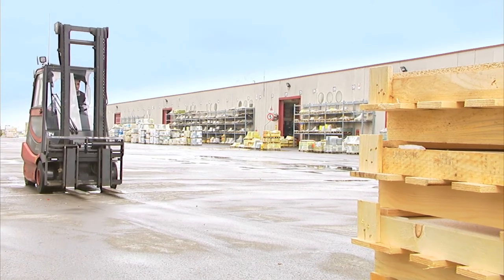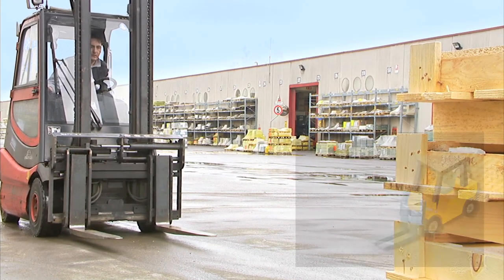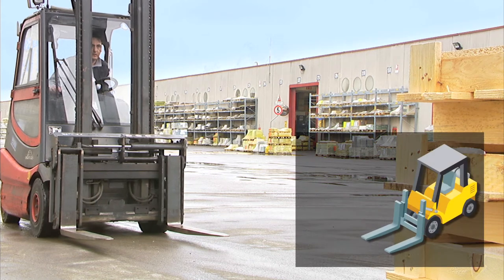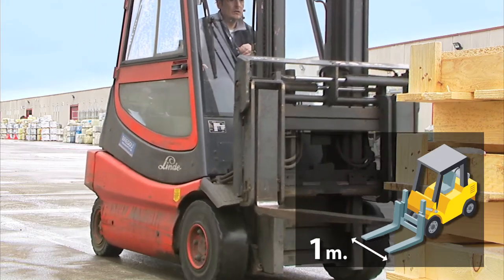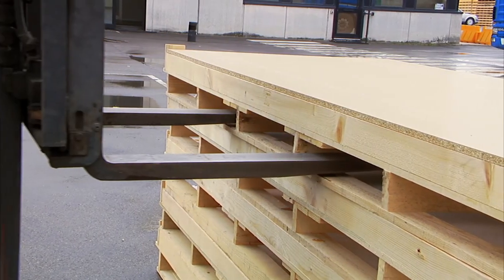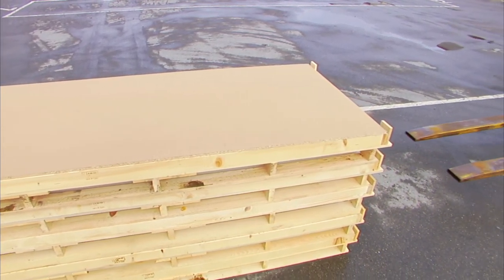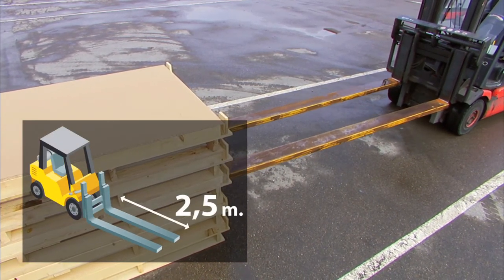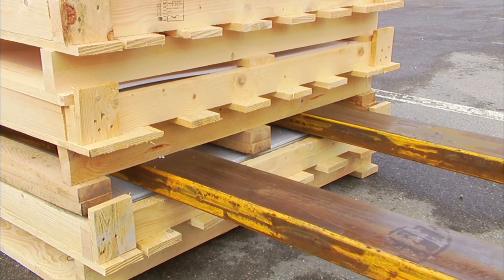08 - Handling pallets with a forklift truck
The new surface for avant-garde architecture.
LINEA is the new generation of Margres' porcelain tiles which revolutionizes the concept of ceramics, creating new challenges for the use and designing of spaces where other materials were traditionally preferred.

The revolutionary laminated stoneware slabs with only 3mm tickness, are produced by means of innovative technology, which combines a pressing force of 15000 tonnes that transforms the purest clays and natural pigments into 3m x 1m ceramic plates, only 3mm thick.

Sizes up to 3mx1m, in a wide range of paterns.
With a variety of esthetical solutions, LINEA provides the perfect answer to the needs and demands of designers, while catering for the needs of contemporary design, decorating both the covering and the floor of residential or public areas.

Easy to lay and eco-compatible.
With the technical characteristics of porcelain tiles, the plates of porcelain tile sheet of the new LINEA collection are resistant, easy to cut and lay, with the additional advantage of being easy to carry, since they are light and eco friendly.